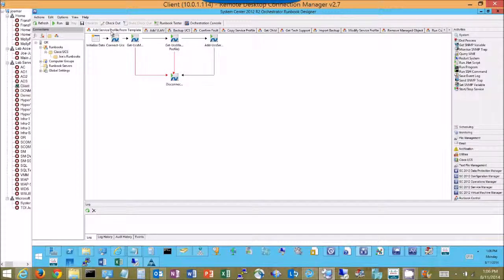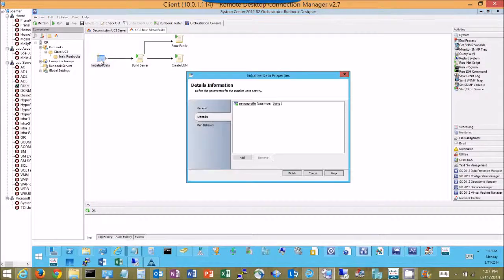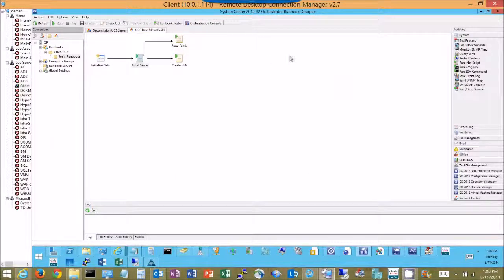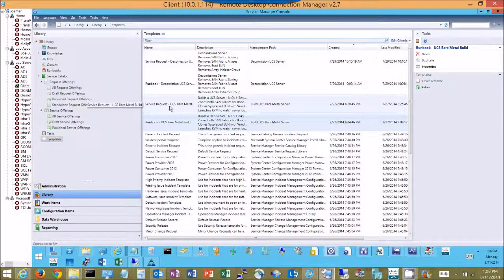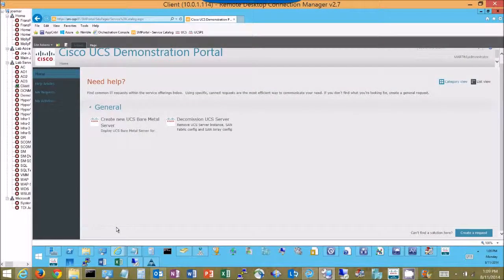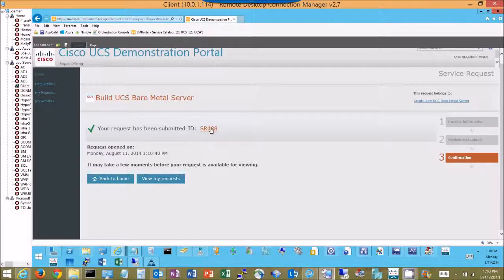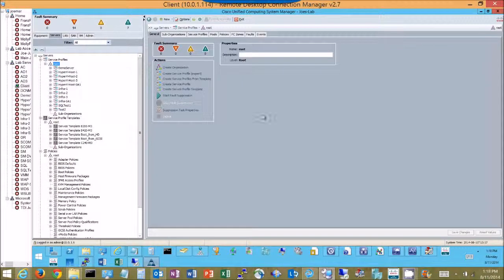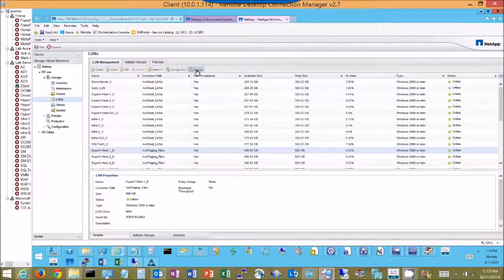System Center Orchestration with UCS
Demonstration of Cisco UCS integration with Microsoft Orchestrator 2012 R2 using Cisco's SCORCH Integration Pack.